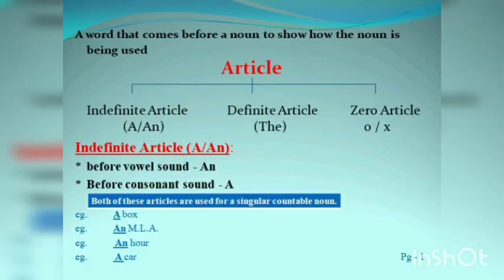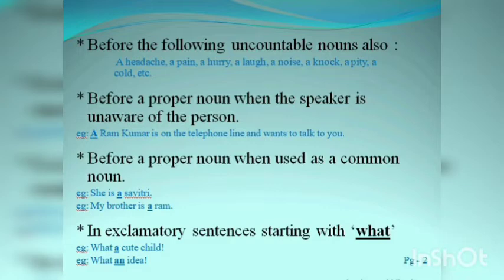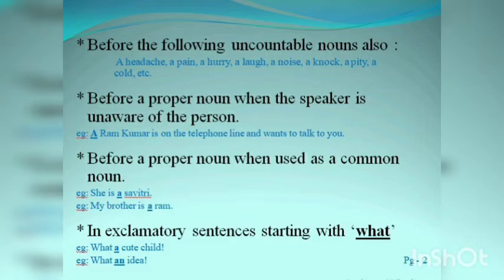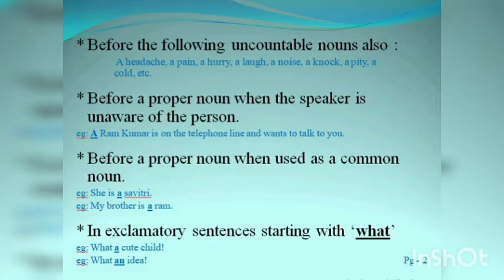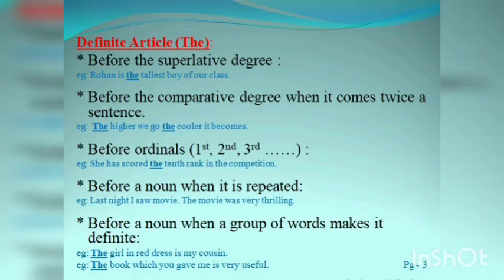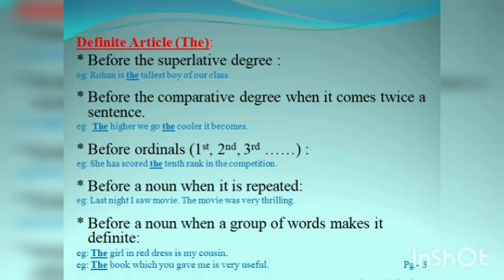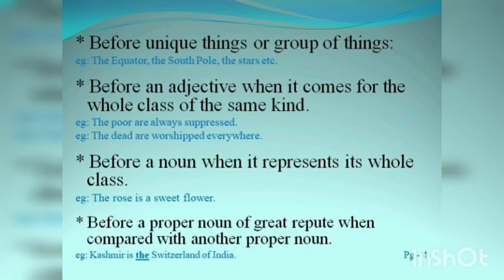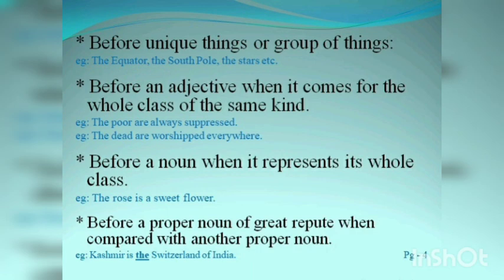Articles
Uses of Definite (The) and Indefinite articles (A / An)